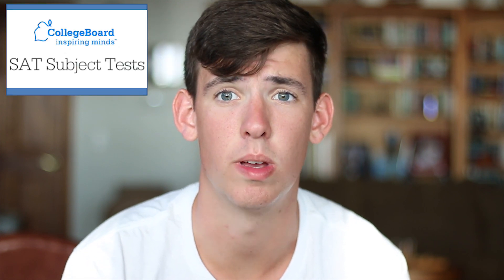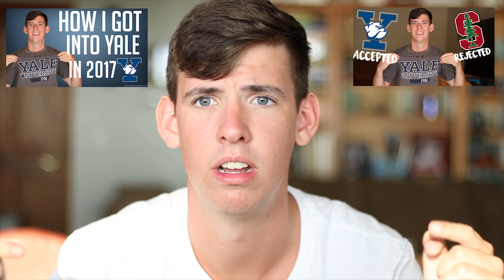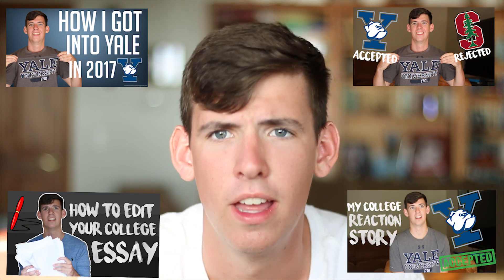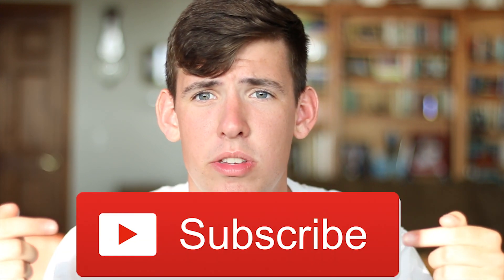MY ADVICE FOR SAT II SUBJECT TESTS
In today's video, I discuss whether you should take SAT subject tests or not, and if so how many you should take.

I’m an 18-year-old kid and a freshman at Yale University studying Electrical Engineering and Computer Science. I’m an amateur filmmaker, professional magician, and avid student. This is my life.